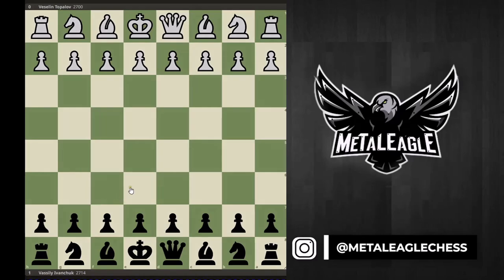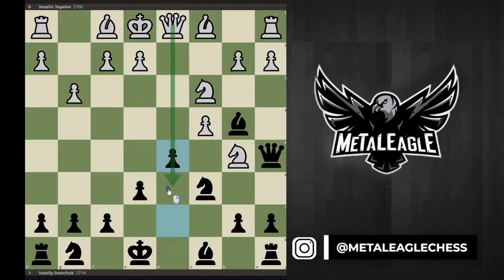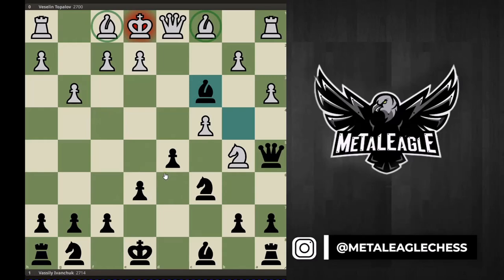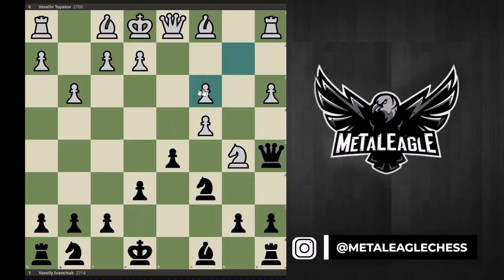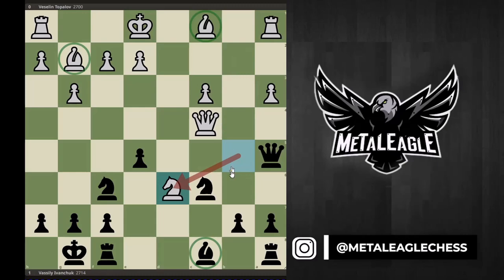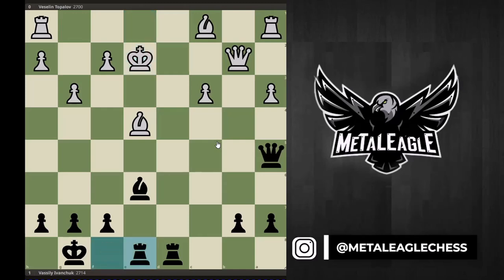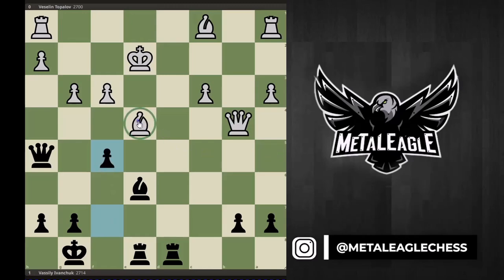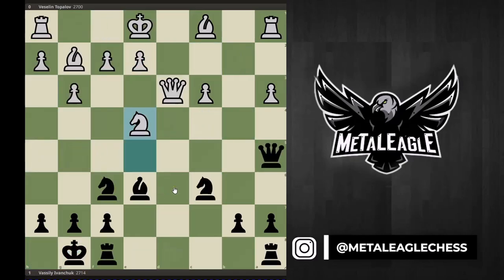How a Lead in Development Can Win on Chess Games!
In this video, we break down the key lessons from chess that apply to a lead in piece development, from thinking several steps ahead to mastering patience and decision-making under pressure.

Learn how to use your Lead Of Development effectively! Watch this to learn the correct ways of handling them!

In this in-depth chess analysis, we take a closer look at a captivating game between two of the world’s top grandmasters, Veselin Topalov and Vassily Ivanchuk. This video focuses on the strategic importance of a lead in development and how it can be leveraged to gain control of the game.

Starting with the Queen’s Indian Defense, Topalov, playing with the white pieces quickly aims to create an advantage by investing in rapid piece development. However, Ivanchuk’s tactical prowess and resourceful defense soon turn the game into a battle for control, showcasing both players’ strategic brilliance.

Throughout the game, we explore key concepts such as:

▻The significance of piece development and how it impacts the game.
▻How Topalov’s early investment in the knight tests Ivanchuk’s defenses.
▻The tactical implications of open positions and the advantage of Siamese bishops.
▻Ivanchuk’s brilliant counterplay, gaining material while sacrificing development.
▻How delaying piece development and wasting tempi can lead to devastating consequences.

The game highlights several critical turning points, including Topalov’s decision to play A3, forcing Ivanchuk to either retreat his bishop or capture a knight, gaining the pair of bishops in an open position. Ivanchuk, however, launches a powerful counterattack with the move E5, preparing to activate his pieces and push back against Topalov’s initiative. As the game progresses, Ivanchuk’s superior use of his developed pieces allows him to create decisive threats, culminating in a crushing attack that leaves Topalov’s undeveloped pieces unable to defend.

This video is a must-watch for anyone looking to improve their chess skills, offering deep insights into the power of development, the dangers of leaving pieces inactive, and the impact of tactical awareness. Whether you're a beginner seeking to understand fundamental strategies or an advanced player looking to refine your game, this analysis will provide valuable takeaways for your own chess journey.

▻ If you have any video suggestions for me to create I would be happy to cover lessons on a requested opening, a video on a specific endgame, or other chess-related topics just let me know in the comments section and I will take a note in my upcoming video creation list!